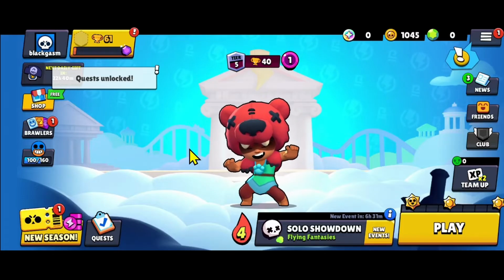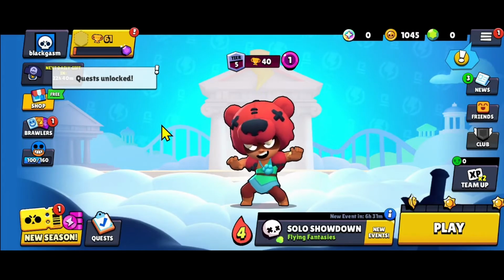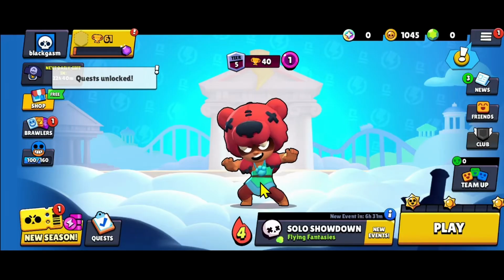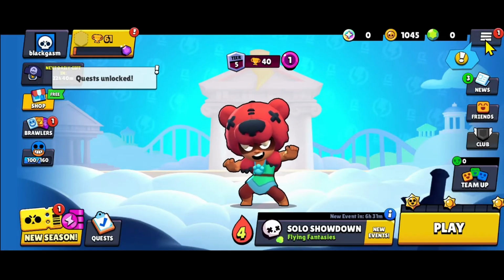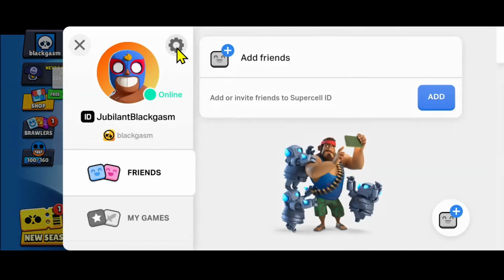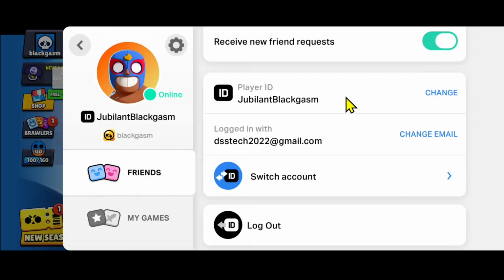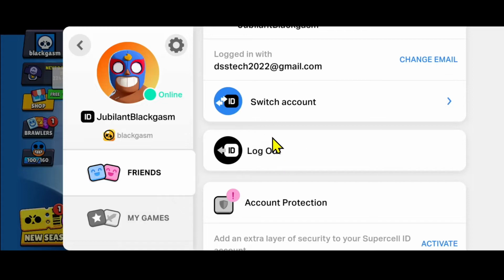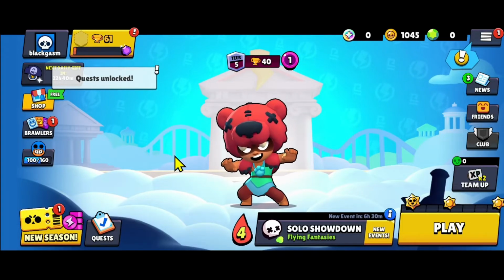How to Disconnect Your Supercell ID from Your Supercell Game? 2024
Looking to disconnect your Supercell ID from your Supercell game? In this tutorial, we'll guide you through the process with easy, step-by-step instructions. Follow along to securely unlink your Supercell ID and manage your game accounts effectively.